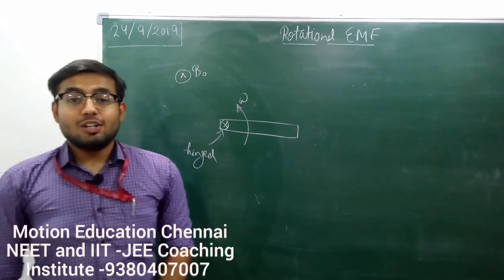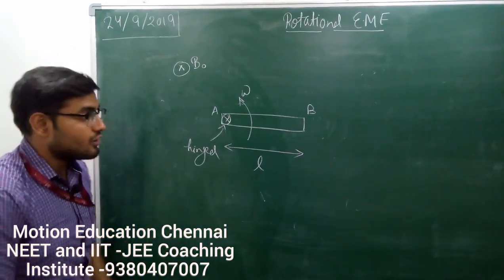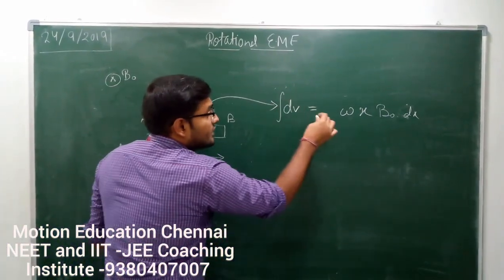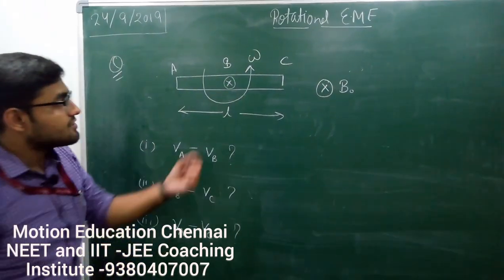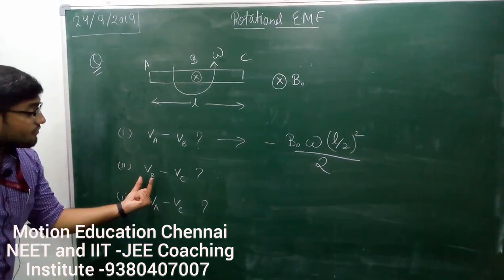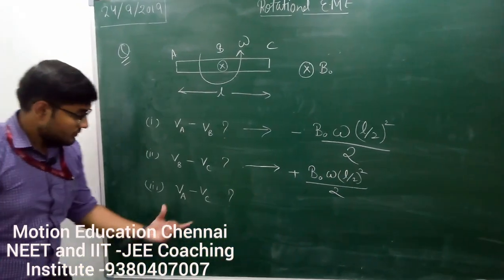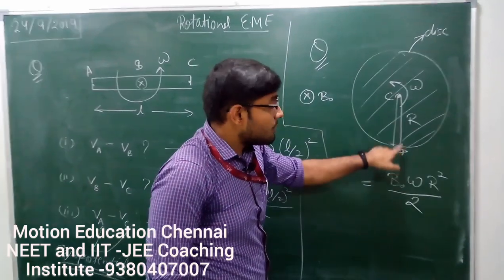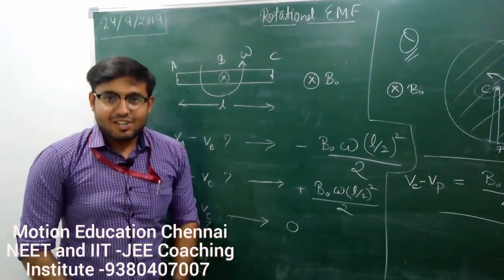Physics Video Lectures for Class 11th and 12th - NEET , IIT -JEE - Motion Velachery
More details call at VELACHERY - 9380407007 , 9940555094 / ANNA NAGAR - 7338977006, Talk with our counselor for further guidance

MOTION TALENT REWARD EXAM 2019 FOR 7th to 12th CLASS STUDENTS
MTRE 2019 EXAM - Motion Chennai

Regards
Senthil
Motion Education Pvt Ltd - Chennai
Velachery / Anna Nagar